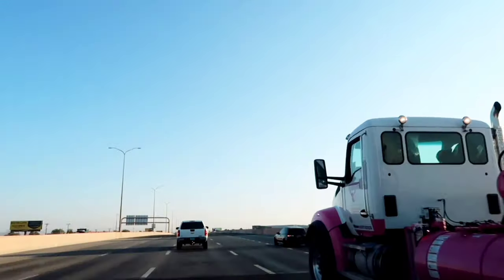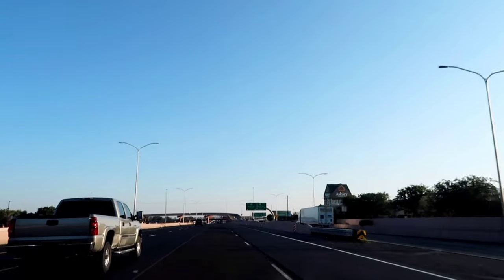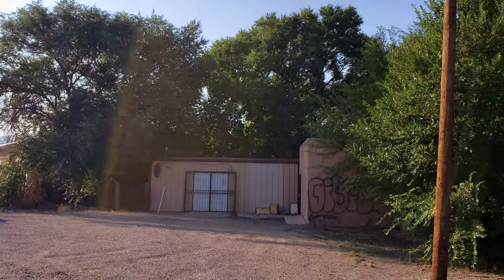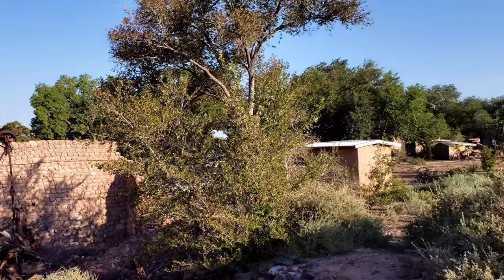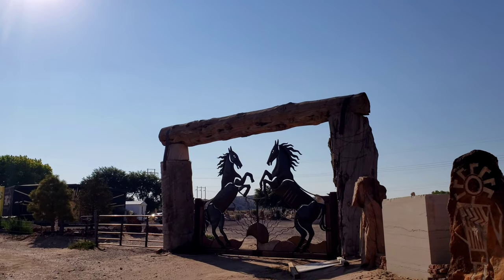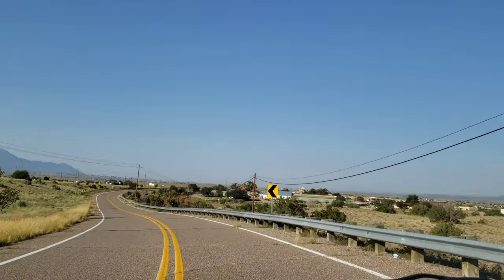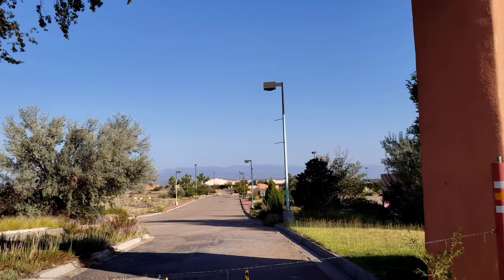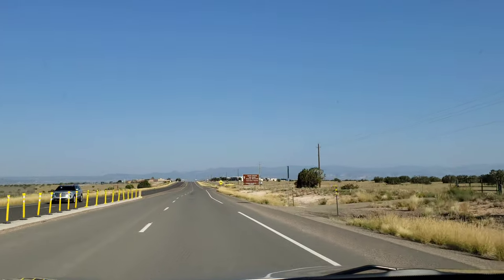Exploring Towns North of Albuquerque / Bernalillo/Algodones/Abandoned Budaghers Trading Post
Heading out north of Albuquerque to see what we can see... an Exploration...